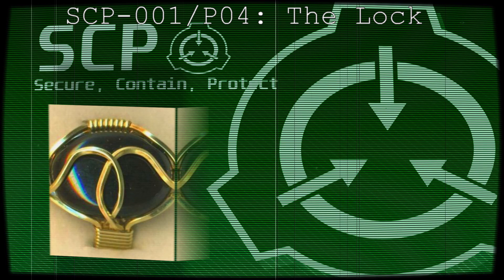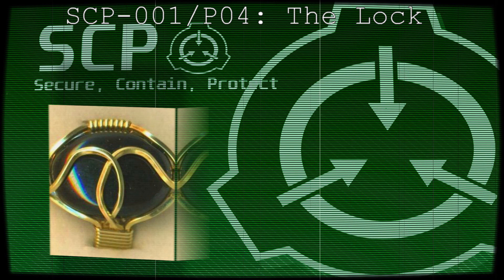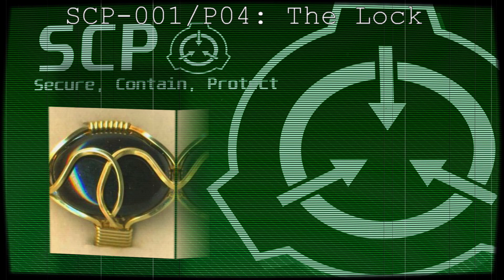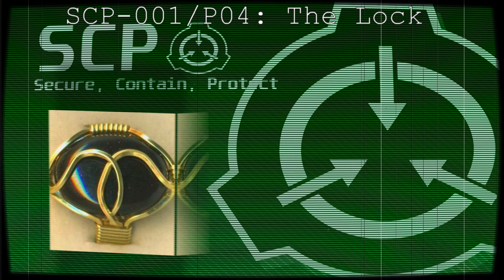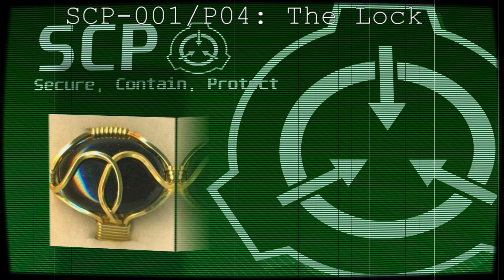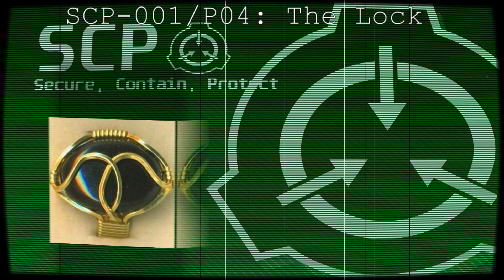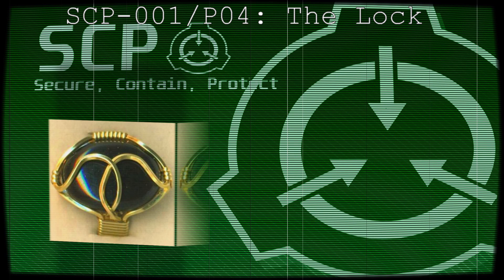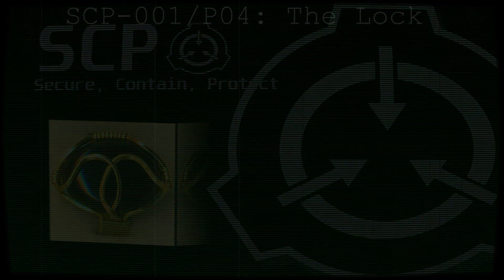SCP-001/P-04: "The Lock" (Object Class: Safe)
Special Containment Procedures: SCP-001 is to be kept locked along with all data pertaining to it inside the Primary Archival Vault on Sub-Level 1 of Site 10. The Vault is a custom-manufactured, reinforced concrete and steel, vertical octagonal prism (see Appendix U for full schematics) with a 2000-kg, 0.9-m-thick, time-locked access portal in the ceiling. The time-locking schedule should be classified and available only to Dr. Y. Mirski. Access is conditional on three-factor authorization (e.g. keycard+fingerprint+passphrase). SCP-001 is among the safest artifacts in the Foundation's possession and these measures are primarily intended to prevent theft.